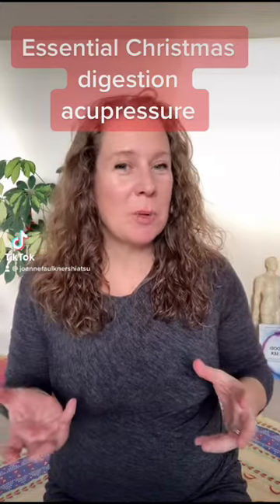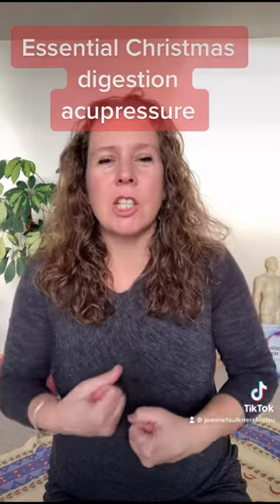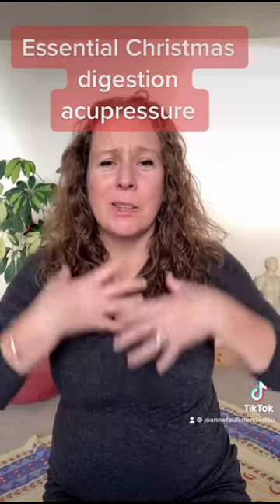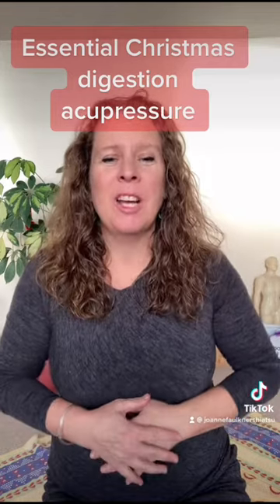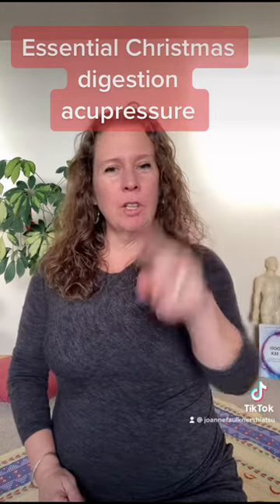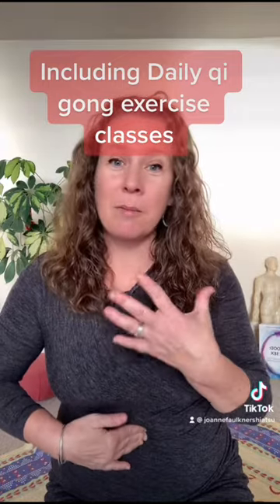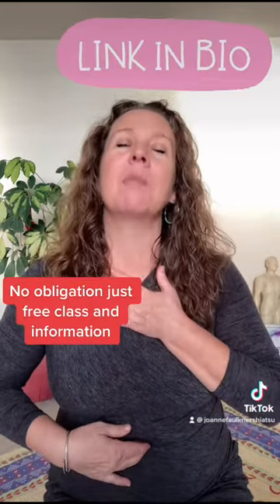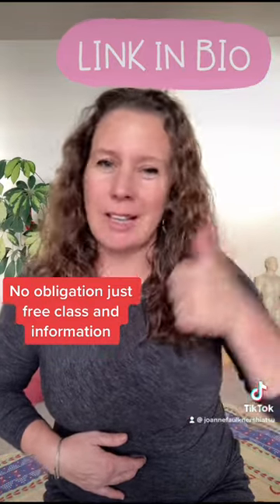Acupuncture point to ease stuck digestion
Feel like your digestion is stuck?  Maybe your tummy is sore and bloated after all the mix of Christmas food and drink?
Try this acupressure point to ease digestion and loosen any emotional tightness that is causing bloating.
If you'd like to boost your metabolism in general why not join Chi Flow with Jo at the beginning of January for daily live 30 min exercise plus guided intermittent fasting with the group - only €20.
for free classes and information with no obligation

Helping you to know what's good for you, using the Five Elements of Traditional Chinese Medicine